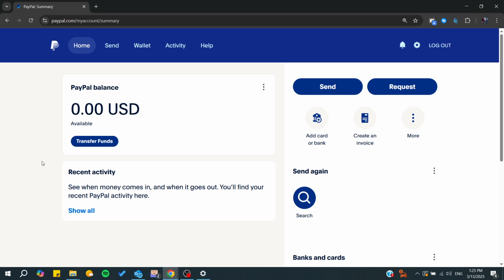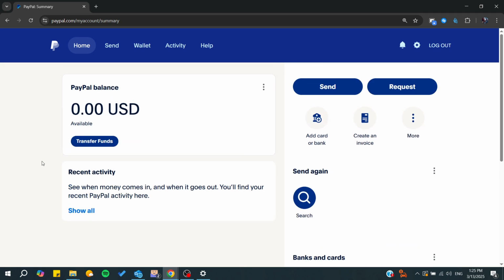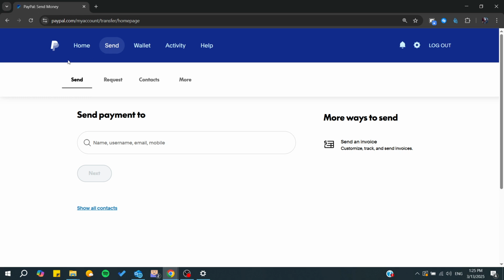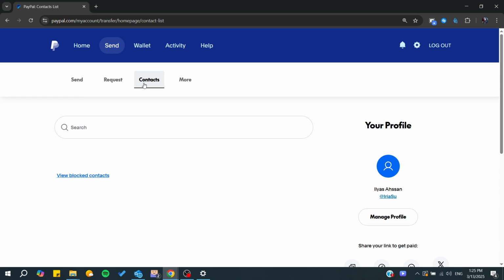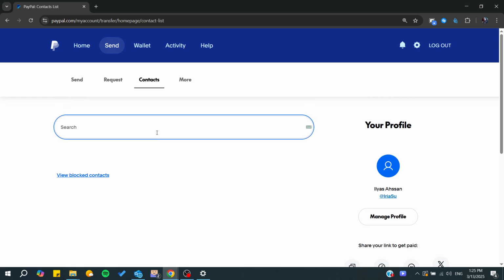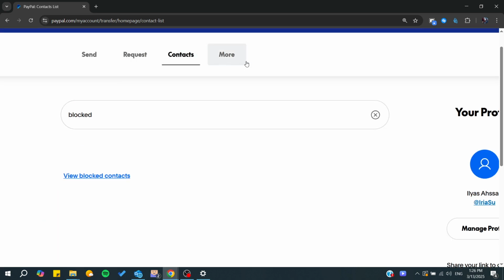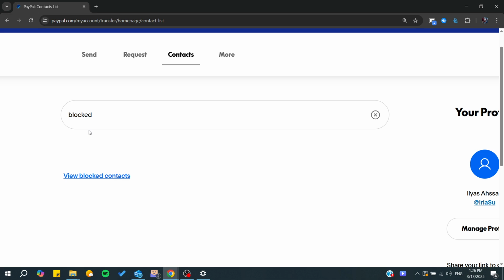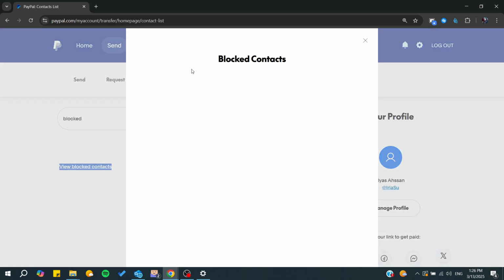How To Block Someone On PayPal Tutorial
Today we talk about block someone on paypal,how to block someone on paypal,how do you block someone on paypal,paypal how to block,how to block a person on paypal